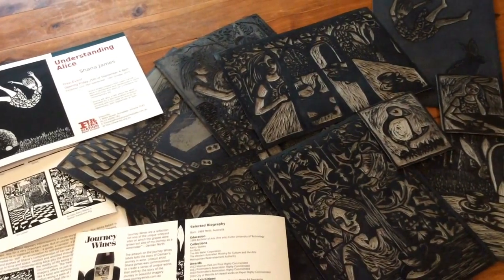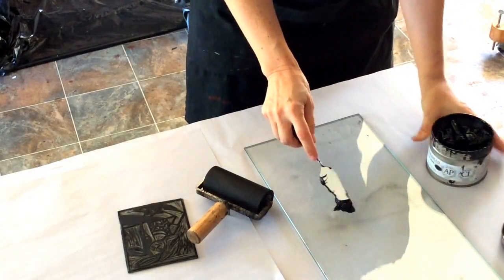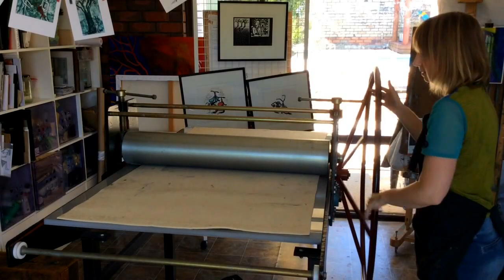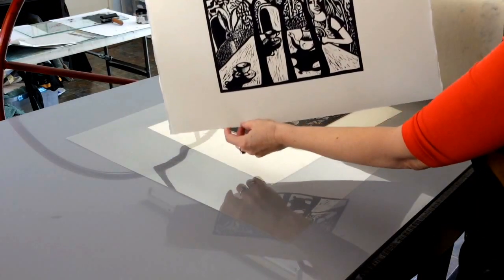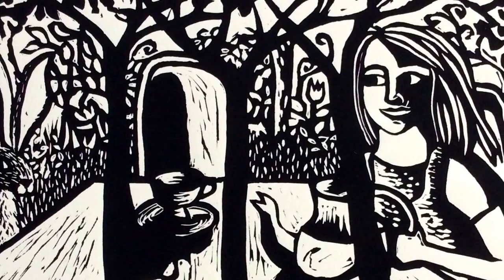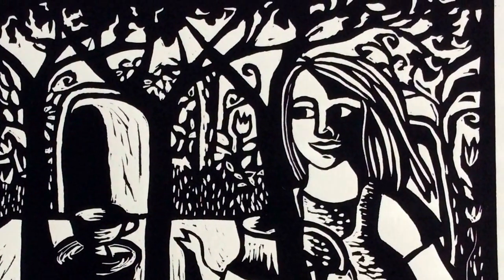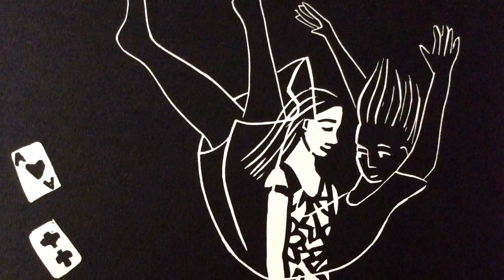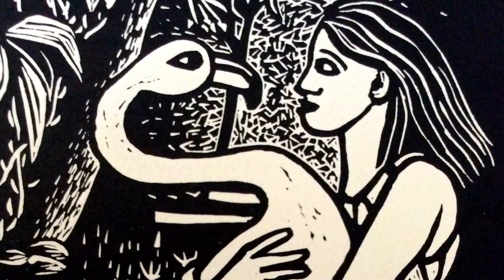Interview with artist Shana James by Claire Nichols ABC Radio National, Books and Arts Daily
This interview aired on Australian Radio ABC Radio National Books and Arts Daily, October 6th, 2015. Thank you to Claire Nichols for a well-crafted interview.  Here is the original podcast

Shana James is a narrative artist who uses the story of Alice in Wonderland as a critical lens to explore ideas around choice, desire and agency. Through this work she investigates the liminal space between the known and the unknown. The entire series of these linocut artworks have been collected by Monash University.

All the linocuts you see here are for sale, if not already sold out, editioned to just 20. 210mm x 300 mm $220 unframed smaller pieces are 100mm x120mm $95 unframed plus postage.